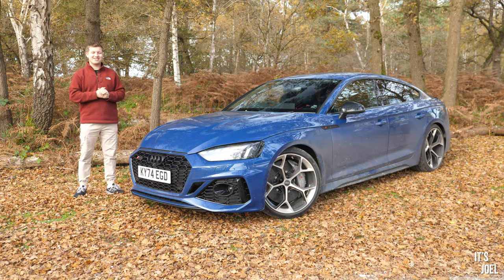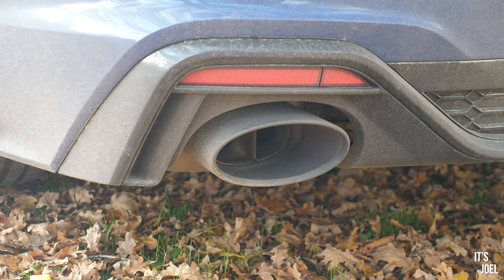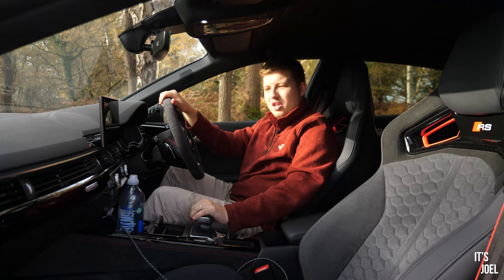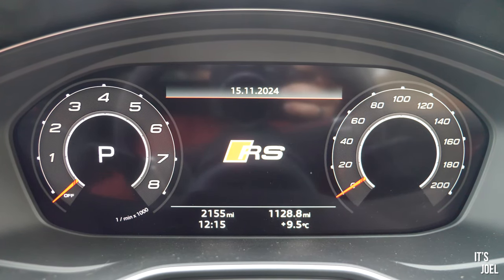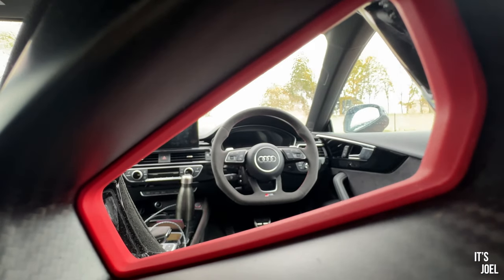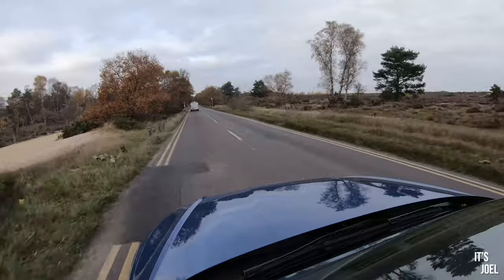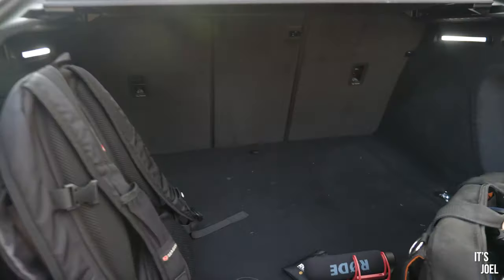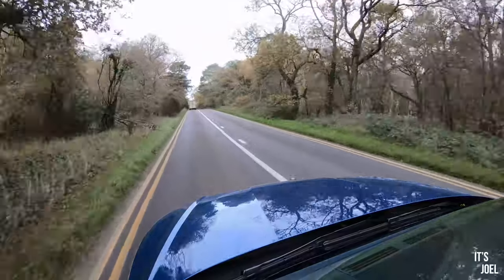1,000 Miles in the £100,000 Audi RS5 Performance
Today I'm giving my brutally honest opinion and review on Audi's RS5 Performance Edition. This is the most expensive Audi A5 to date and is limited to just 250 units of which only 10 are coming to the UK!